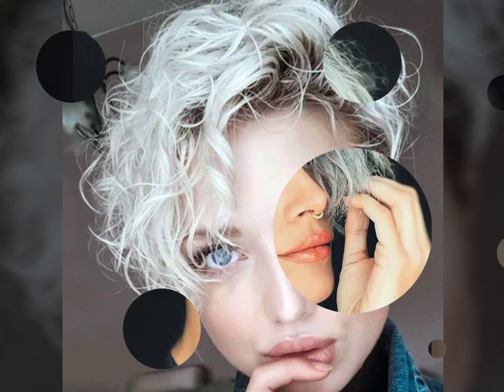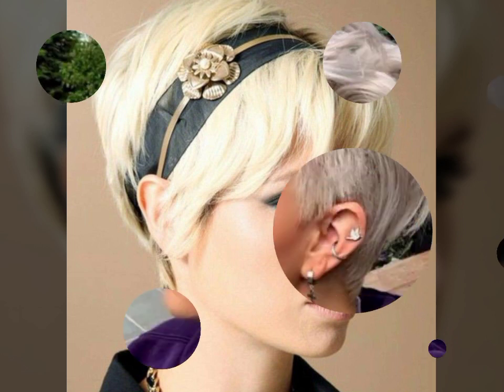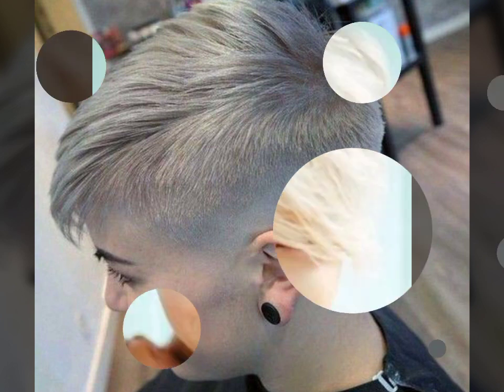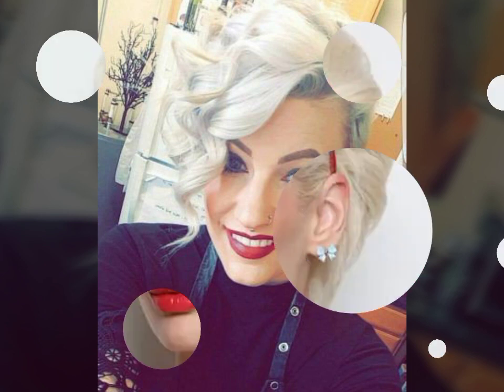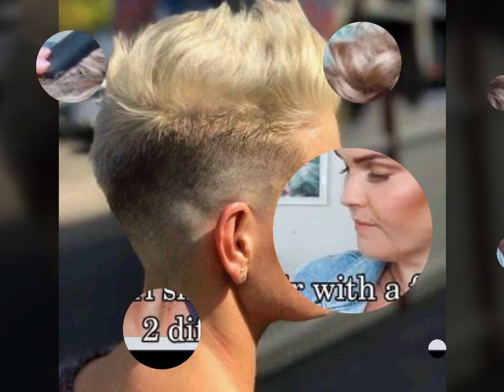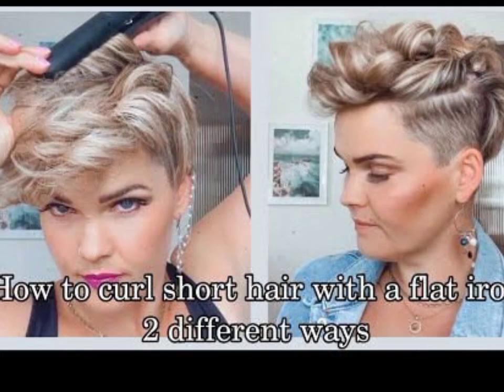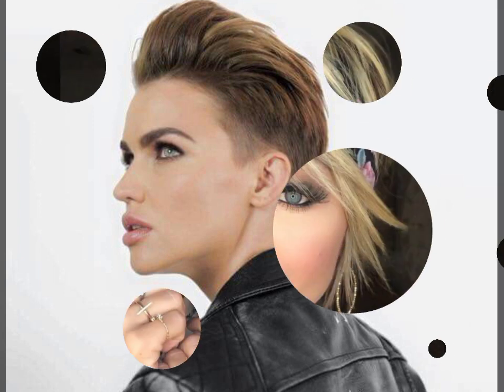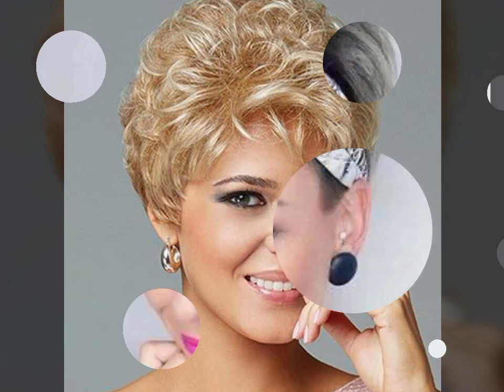A Fade Haircut: The Latest Unisex Haircut To Define Your 2023 Style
How are you my dear subscribe and my all viewers, I hope you are all fine l, am in my video l give you Brand New Hairstyles And Haircuts and Hair Dye color Ideas which is about the latest trending Haircuts And Hairstyles and Hair Dye colouring ldeas from all over the world you can use to make your fashion lover and went to know the latest Haircuts, Hairstyles and Hair Dye Trend in fashion then subscribe to my channel "New Fashion Blast.

Short Hairstyles
Hairstyles For Short Hair
Bob Haircuts
Pixie Haircuts
Short Haircuts
Hairstyles For Women Over 50 -60
Hairstyles Girls
Short Woman Hairstyles